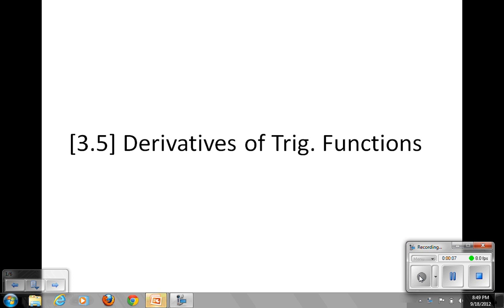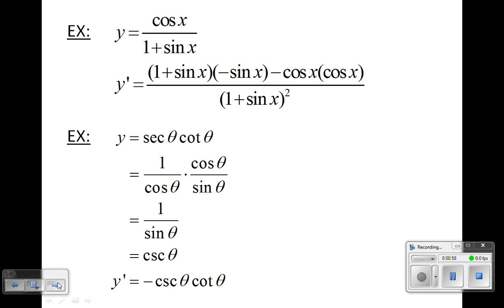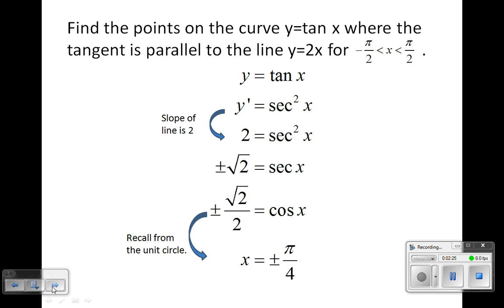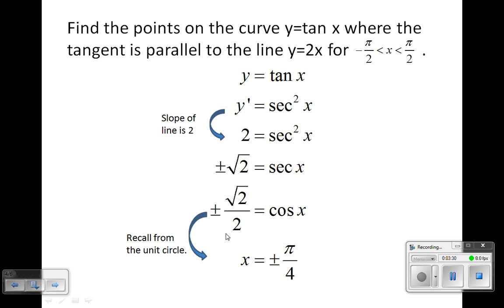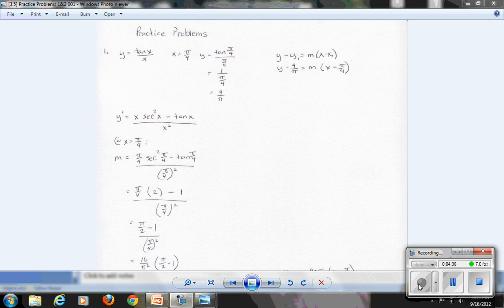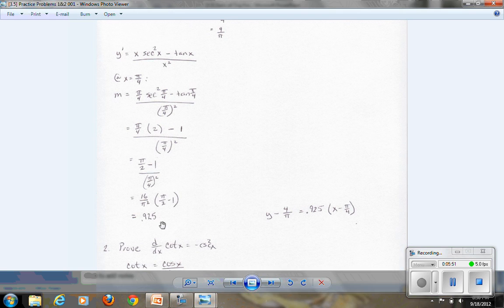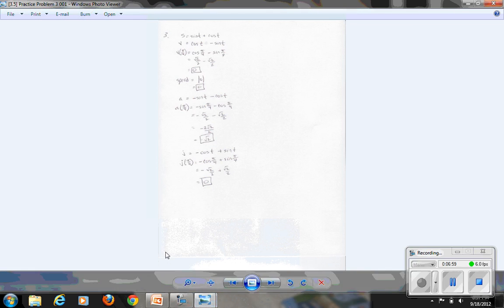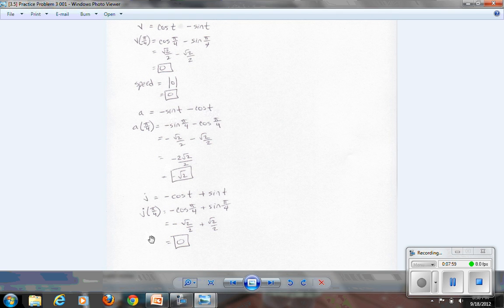Video 3 5 Deriv of Trig Fns